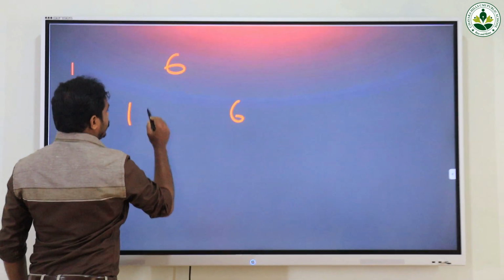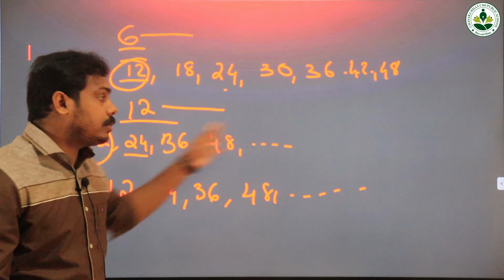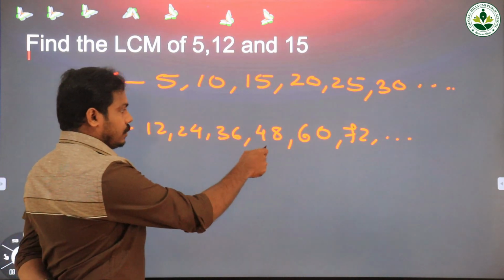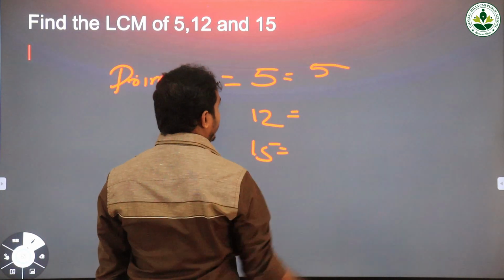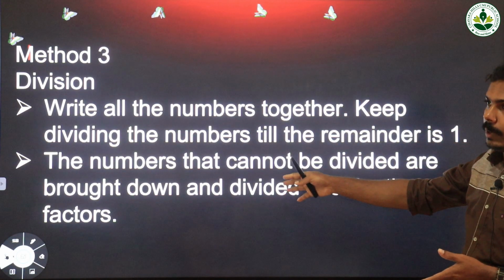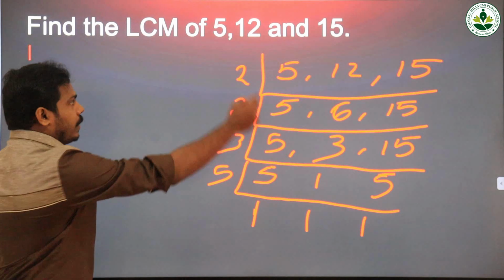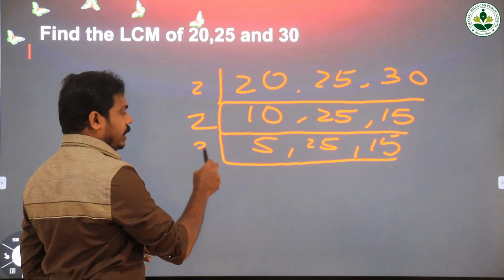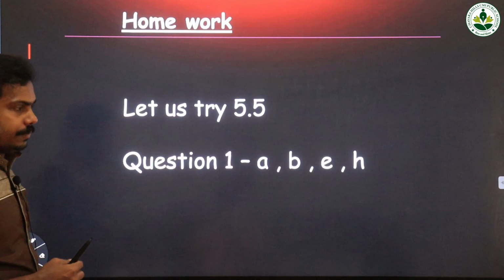5 Maths 5 7